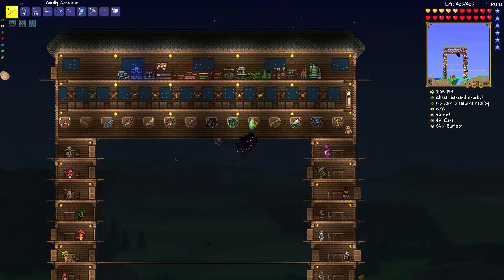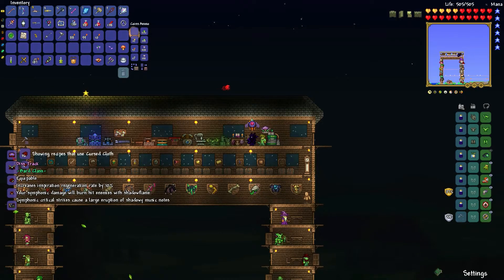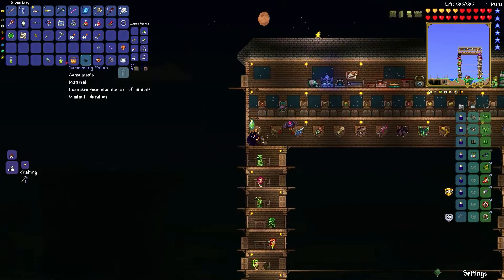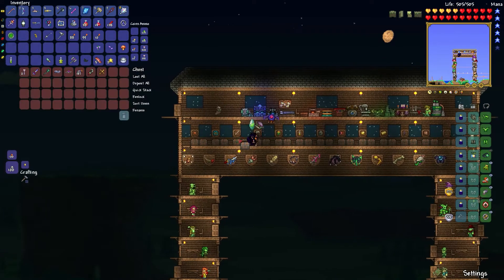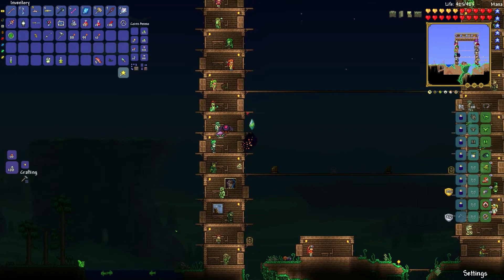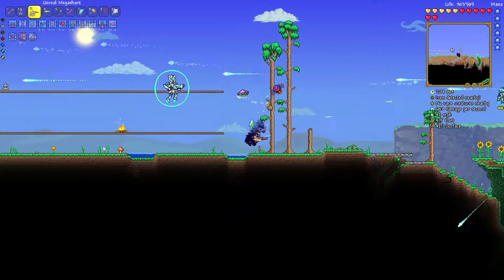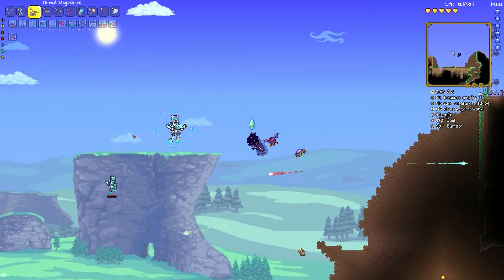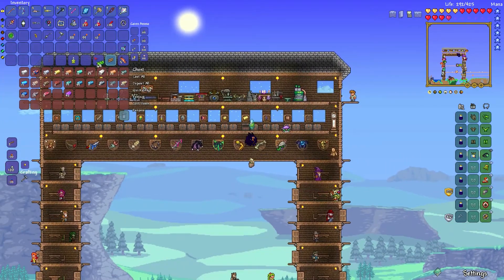Thorium and Redemption Playthrough Episode 25: Slayer of Fools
So Close, yet so far. I'll get him next time, I Guarantee It. Then We'll Break into his house and Rub it his face. That sounded more than a little creepy, but hey, Its Terraria.